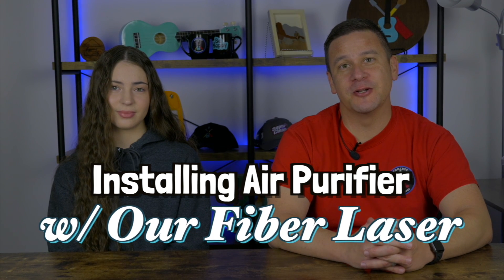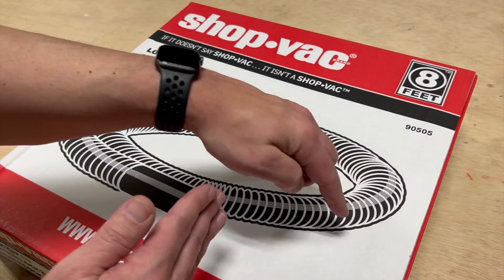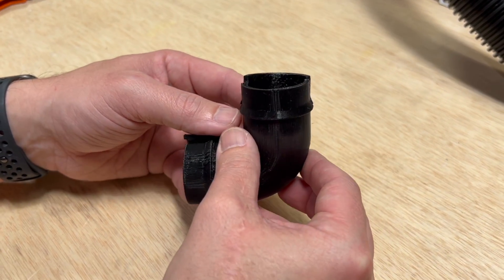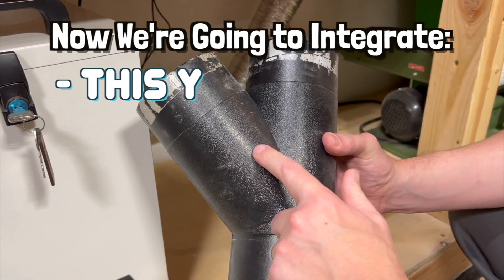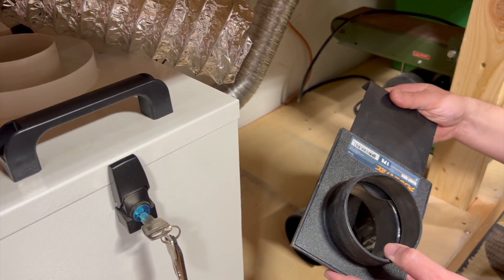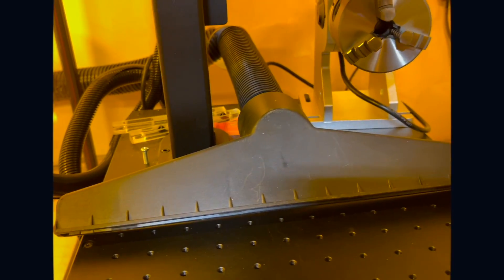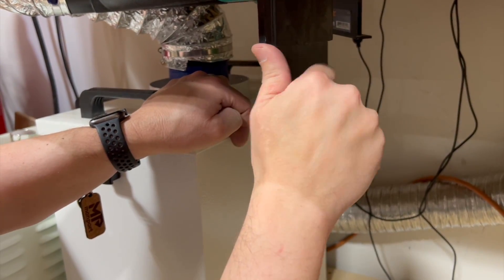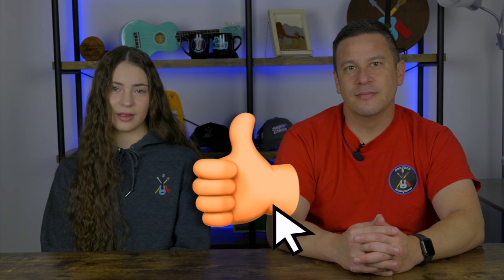FUME EXTRACTING FOR TWO LASER ENGRAVERS | Monport Air Purifier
In today’s video, we’ll be setting up our Monport Air Purifier to filter for both our Monport GI20 Fiber Laser and our Monport CO2 Laser Engraver. We’ll also be creating a custom 3D print part and incorporating shut off valves for our fume extractor. Hope you enjoy the video!

⏱TIMESTAMPS⏱
0:00 Intro
1:00 3D Print
3:35 Setting Up Air Purifier
6:05 Overview of Set Up
7:06 Outro

💻SOFTWARE💻
Fusion 360

3D Printer
(We may earn from qualifying purchases when you use the code/link.)

🎶MUSIC🎶
Next Steps - half.cool